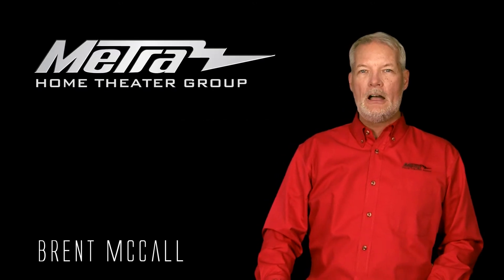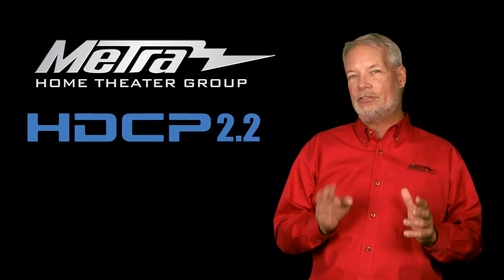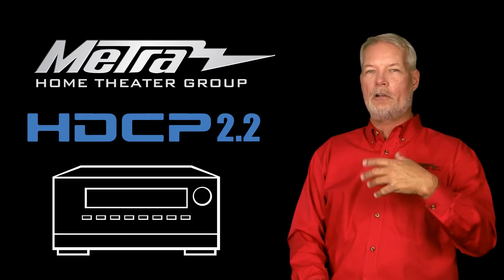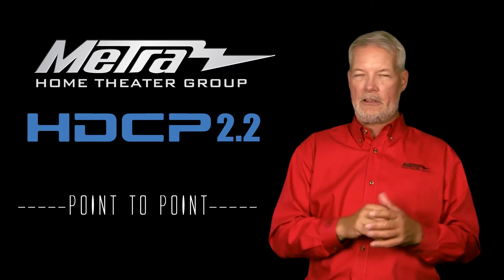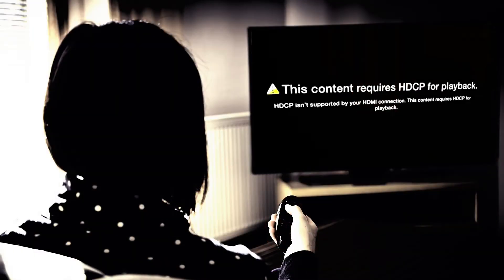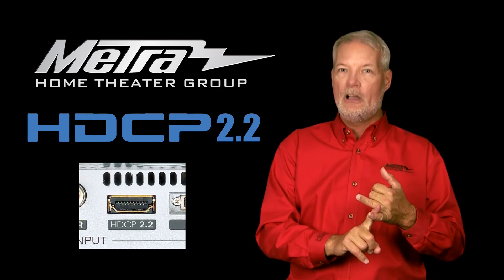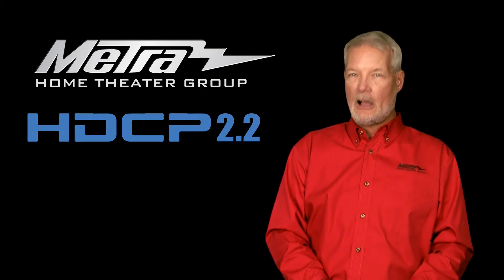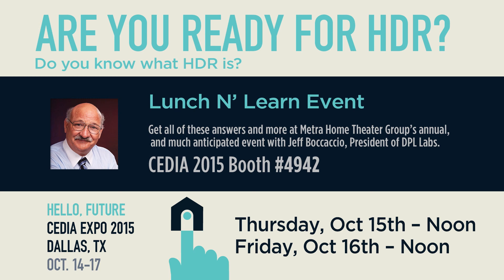HDCP 2.2 Explained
If you are attending CEDIA 2015 in Dallas, come to our booth to learn about HDCP 2.2. Booth #4942